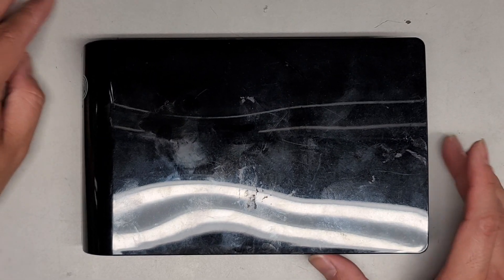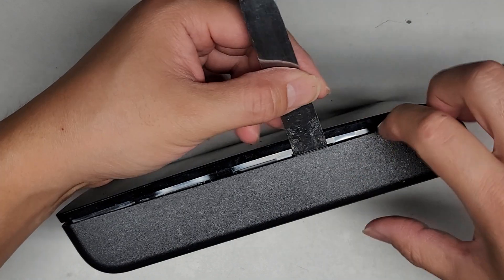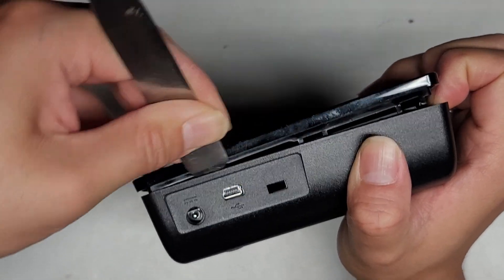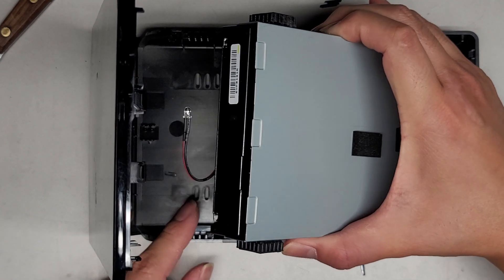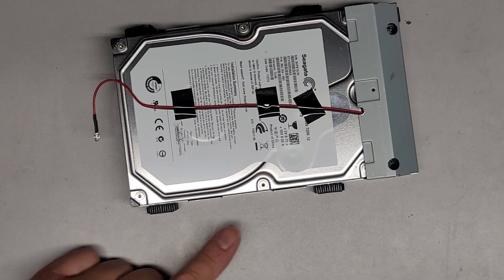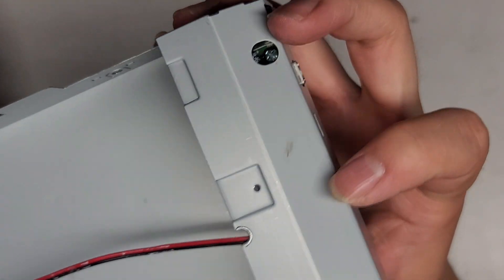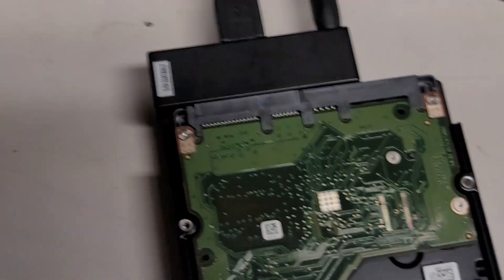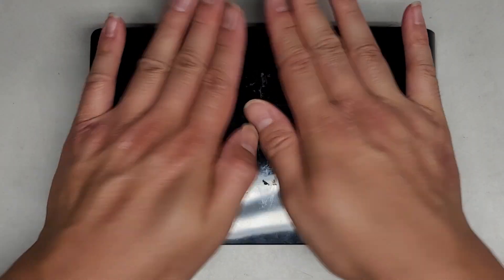Seagate Expansion External Drive 9SF2A4-500 Disassembly Enclosure Adapter Replacement Repair